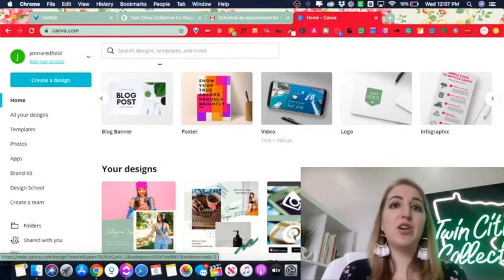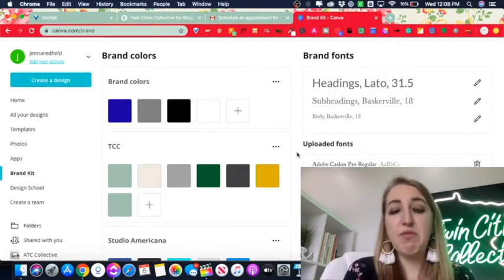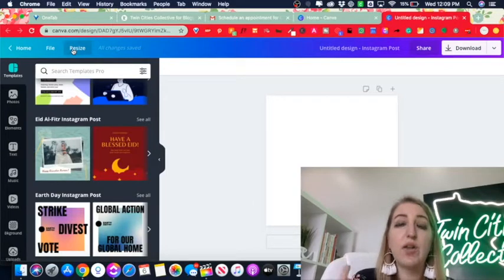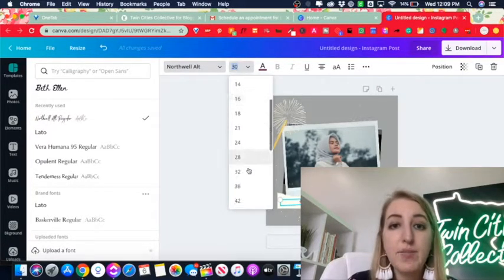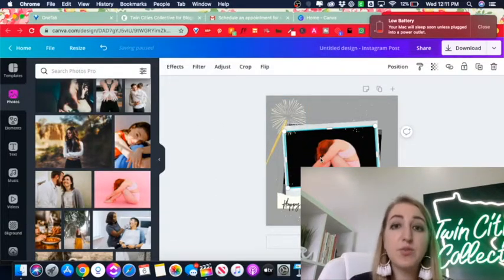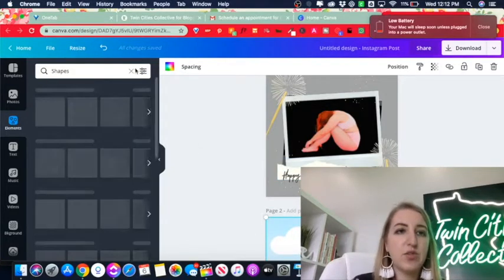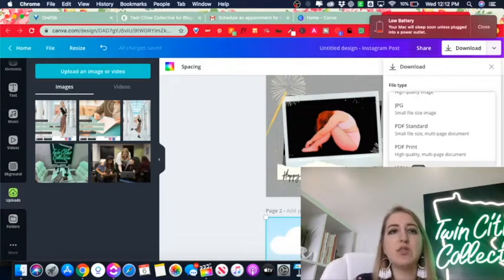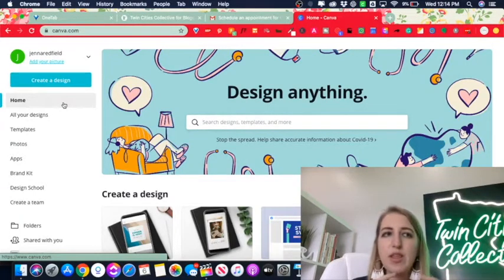Canva 101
I mention Canva a lot but have never done a video specifically on the subject! I use Canva for literally every single thing I create online, from graphics to Instagram quotes to YouTube thumbnails to my business cards! It’s a free software (I recommend the pro version which I talk about in the video) for your computer and an app on your phone! Watch this video for a quick run through of how I use it!